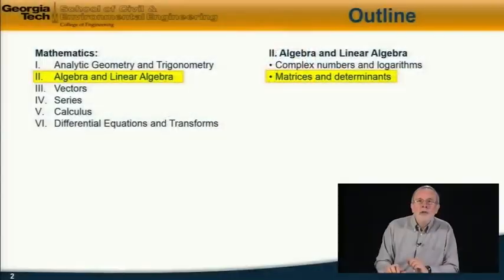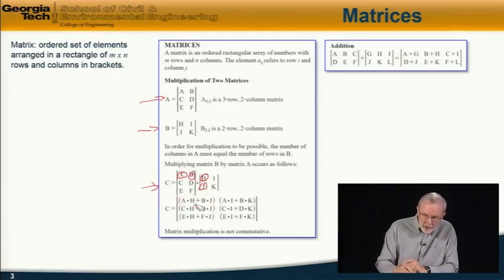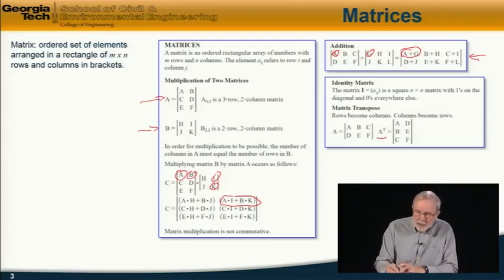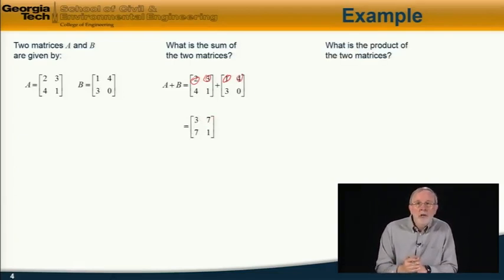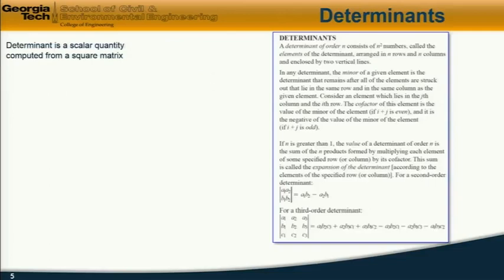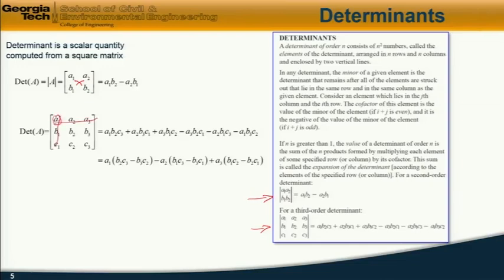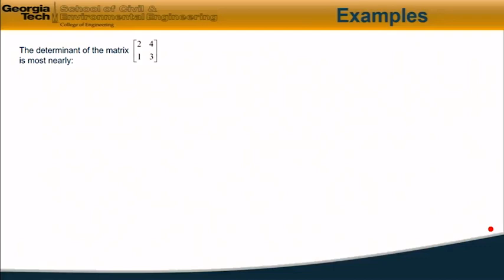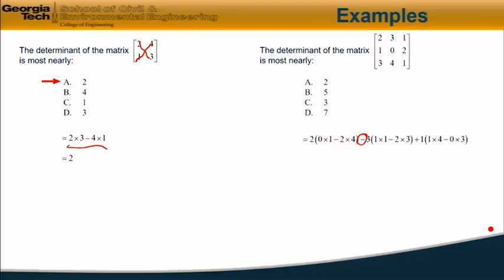Algebra and Linear Algebra Matrices and determinants Georgia Institute of Technology Coursera